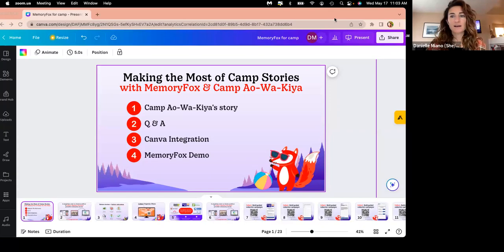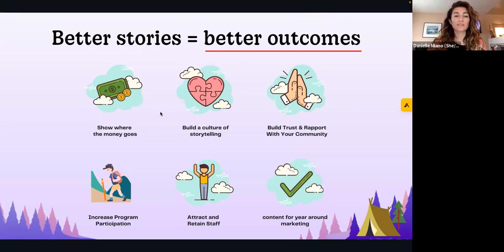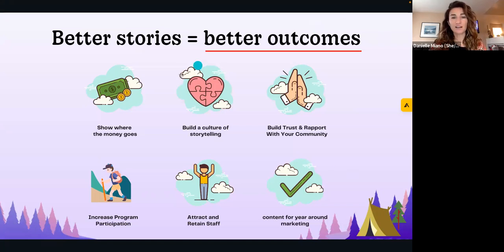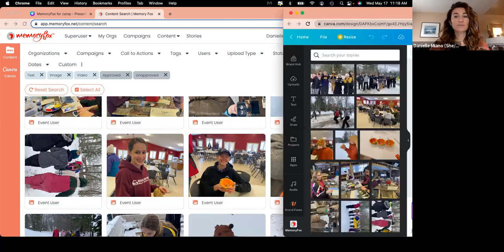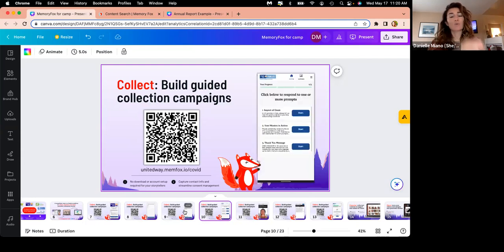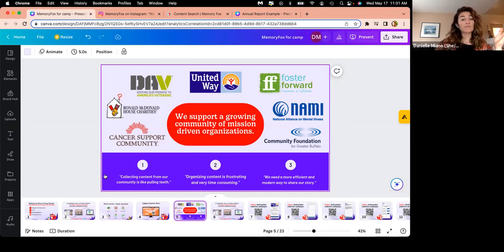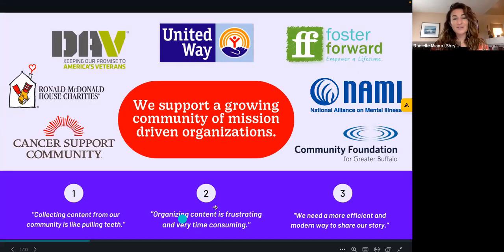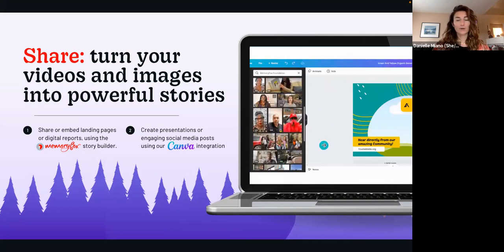Collect, Organize & Share: Making the Most of Camp Stories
This event took place on Wednesday, May 17th at 2 pm EDT / 11 am PDT.

MemoryFox’s Danielle Miano hosts Camp Ao-Wa-Kiya’s program manager Troy Holstead to discuss his success and experience using storytelling to drive growth in camp attendance at their organization. Learn how you can set up a MemoryFox account for camp this summer and collect stories to be used year-round!

Camp Ao-Wa-Kiya was able to create:
- 16 MemoryFox campaigns to document & capture experiences from campers
- Gamification of photo & video sharing – memories for campers and promotional materials for the camp
- 1,100+ pieces of content collected for website, social media, in-camp community engagement, and newsletter

In this discussion Danielle and Troy deep dive into:
- The camp’s process for aligning MemoryFox campaigns with different programs
- How the camp strategically got participation – and made it fun!
- What challenges the camp was facing around getting content to share of their community’s experience at camp and how MemoryFox helped
- How content collection and storytelling has directly led to growth